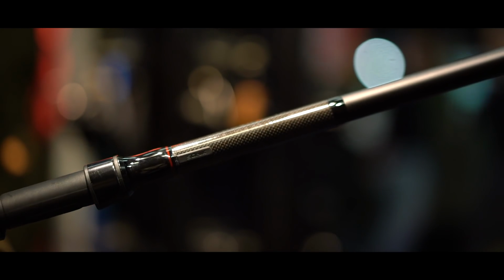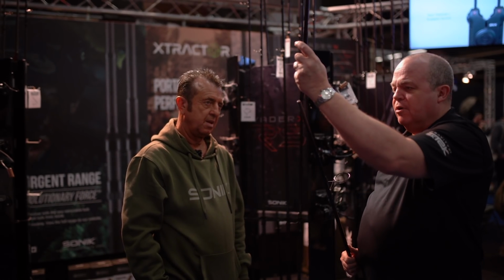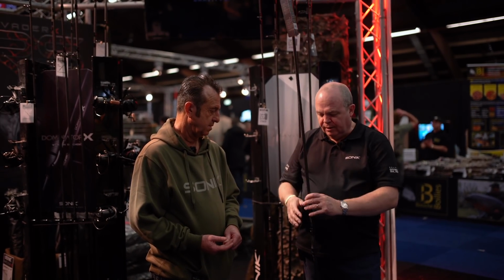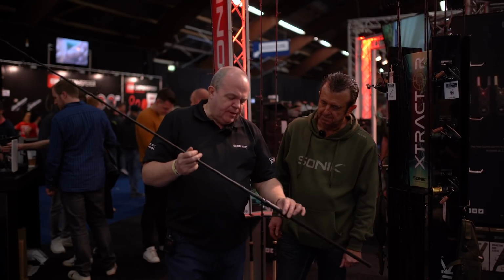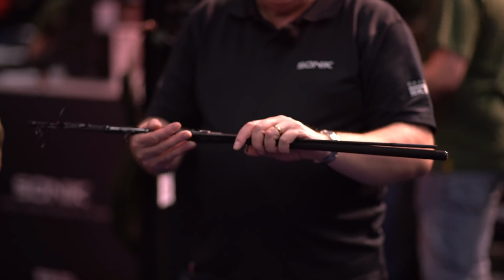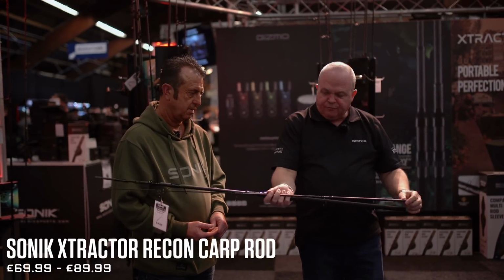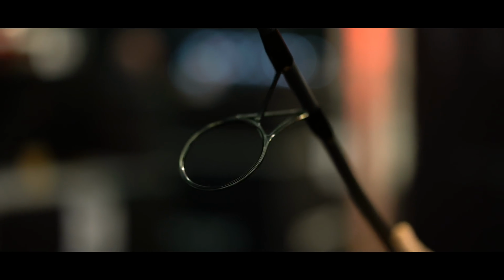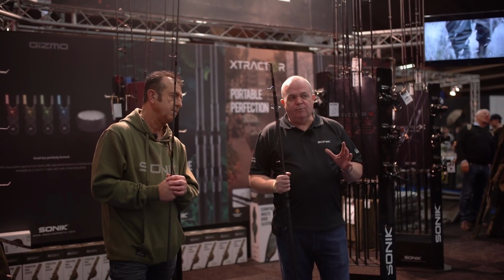CARPologyTV | SONIK's Rod Range for 2020 | VaderX RS, DominatorX, GravityXT, Xtractor, Insurgent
SONIK Sport's Ian McCormack and Frank Warwick show us their rod range for 2020 including their brand new VaderX RS rods as well as their DominatorX, GravityXT, Xtractor, Xtractor Recon, Insurgent and Insurgent Recon ranges.

Want to know more about a particular rod in SONIK's range? Skip to these times:
0.30 - Sonik VaderX RS Carp Rod
3.43 - Sonik DominatorX Carp Rod
5.09 - Sonik GravityXT Carp Rod
8.10 - Sonik Xtractor Carp Rod
10.00 - Sonik Xtractor Recon Carp Rod
13.58 - Sonik Insurgent Carp Rod
16.28 - Sonik Insurgent Recon Carp Rod

CARPology is the world’s largest carp fishing media group. It’s the biggest-selling magazine in the UK and has an annual online audience of over 50 million.

Each month we bring you the most stimulating and compelling content from the biggest and most influential anglers within carp fishing.